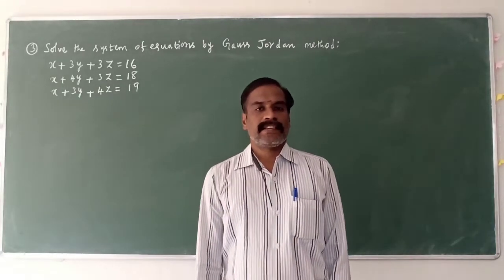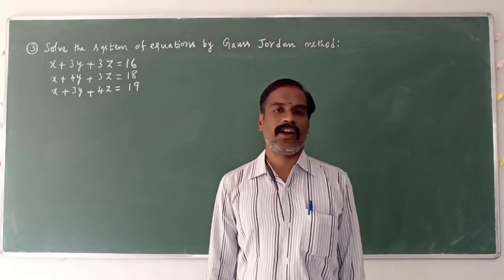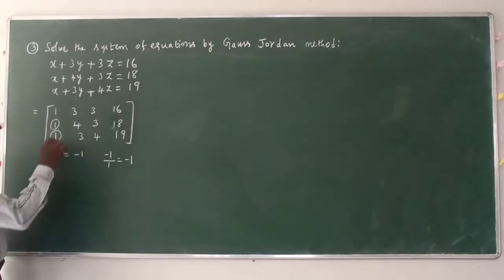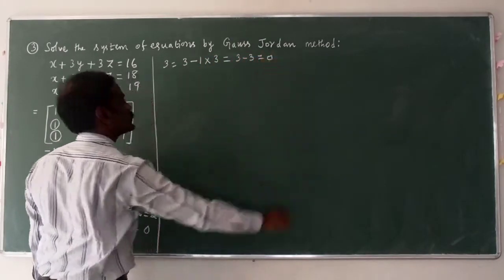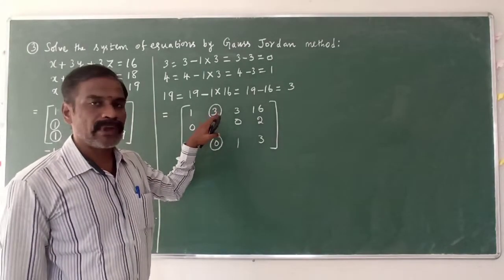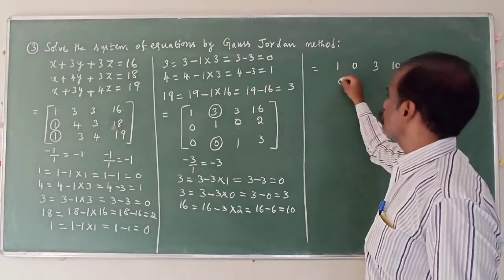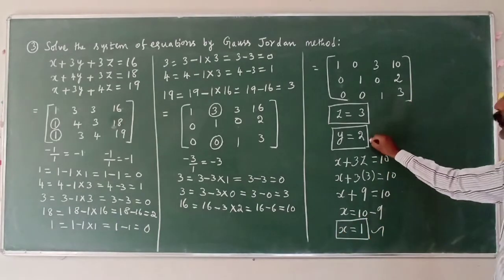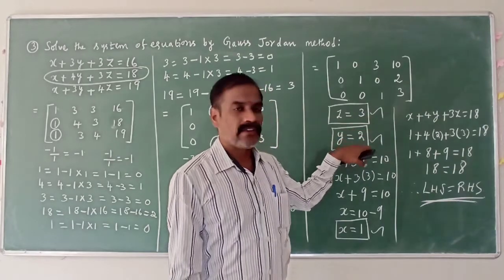Gauss Jordan Method-3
Gauss Jordan Method-3- Simultaneous Linear Equation